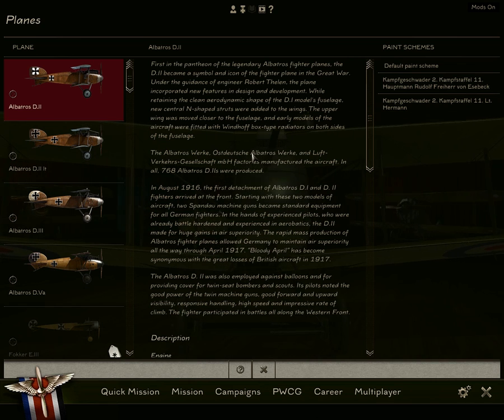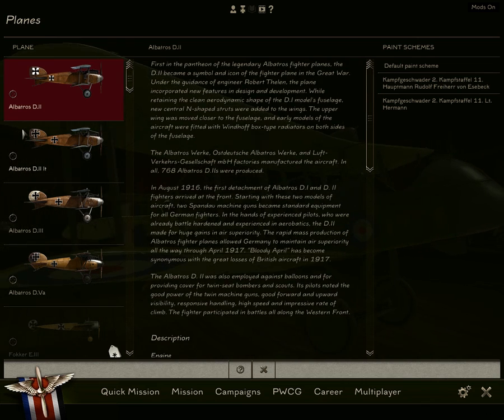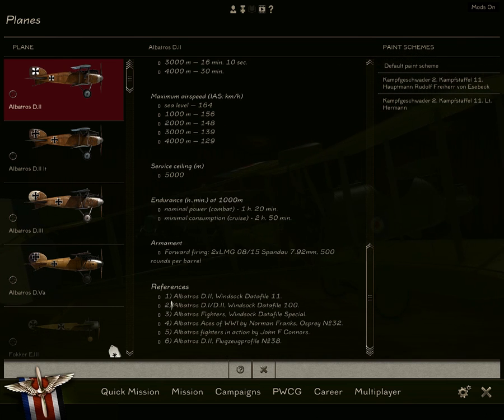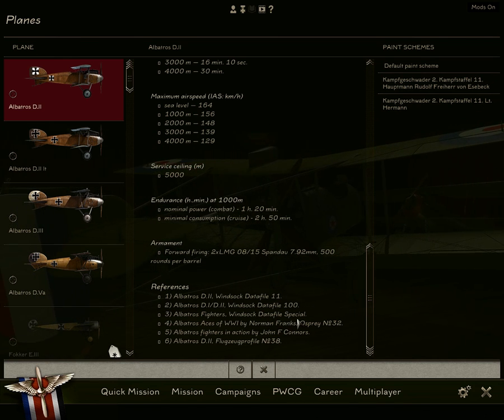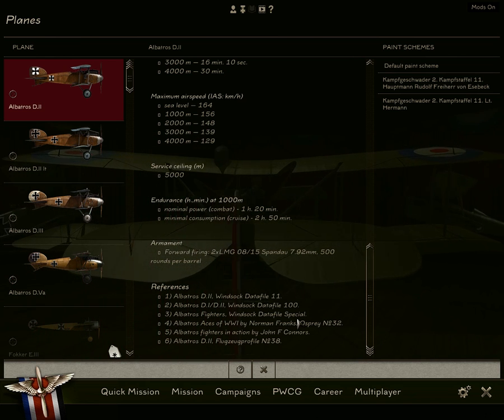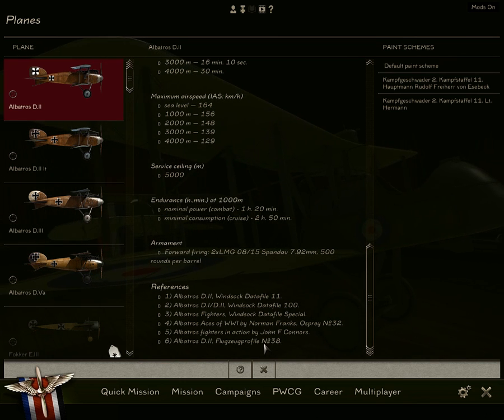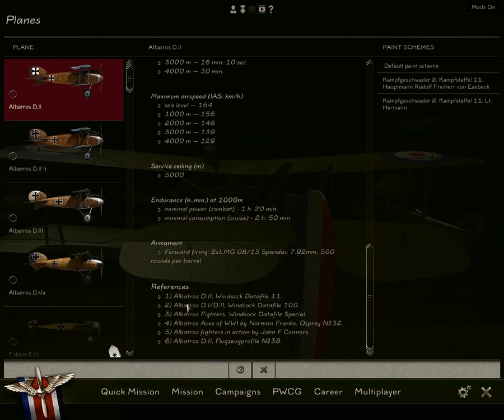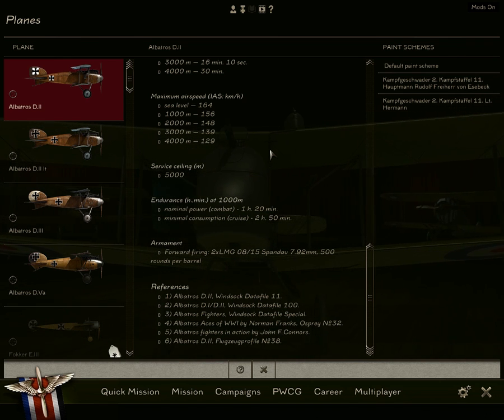✪ ROF Intro to Lafayette Escadrille and Ace Lufbery Part 2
Rise of Flight is the most realistic WWI PC flight simulation ever created.

Take to the skies of war torn Europe and experience daring air combat at the dawn of aviation. Re-enact famous air battles fought by legendary aces such as Manfred von Richtofen, James McCudden, Georges Guynemer and Eddie Rickenbacker. Rise of Flight transports you to a time when courageous pilots fought each other for control of the sky high above the bloody trenches. In aircraft made of canvas and wood they battled to the death. While some survived to become legends, most met a fiery fate. Do you have the skills and the courage to become an ACE?

Rise of Flight is one of the Top 100 games of All Time according to PC Gamer and it has received the Platinum Award from PC Pilot magazine and has been acknowledged multiple times by the flight-sim community at SimHQ.com and elsewhere as one of the best in the genre. You can fly in several different game modes from single-player Campaigns to massive Multiplayer dogfights. There is something for all aviation fans to enjoy.